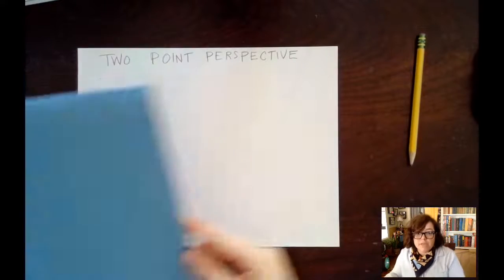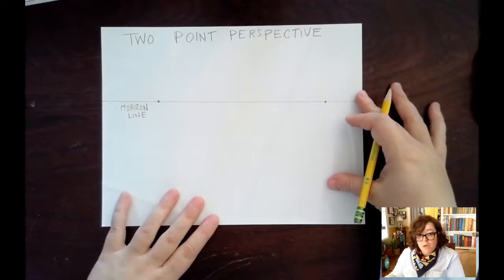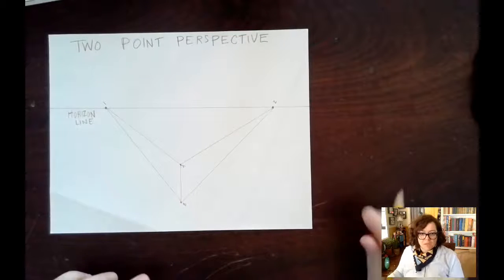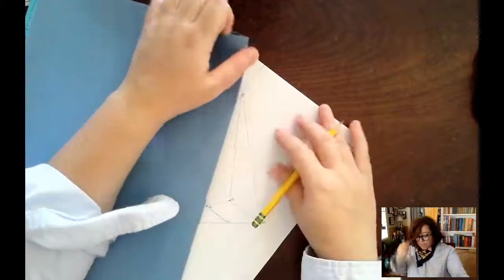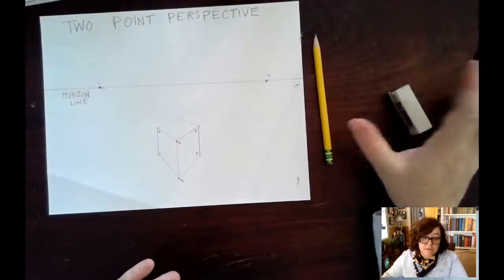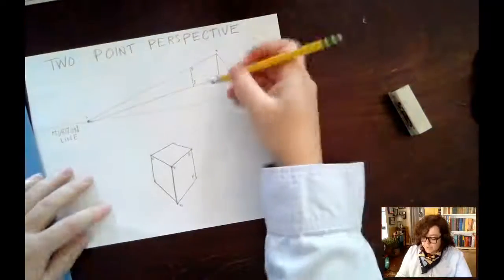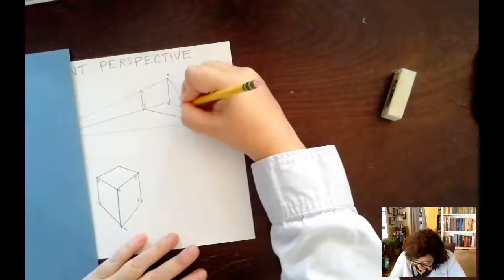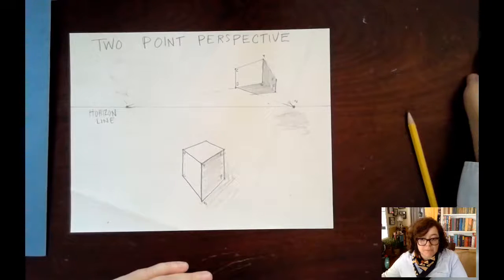Two Point Perspective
How to draw 3D depth and space using multiple points.